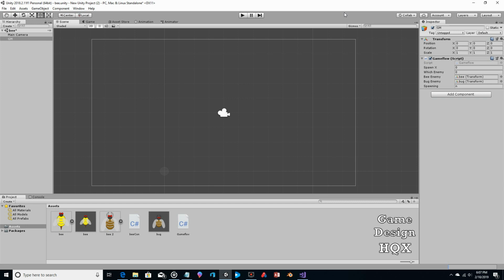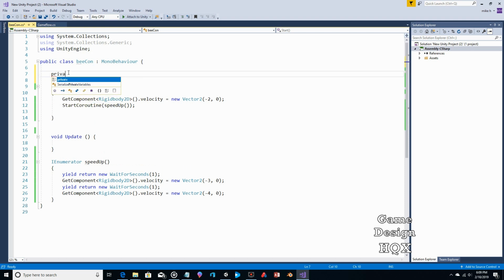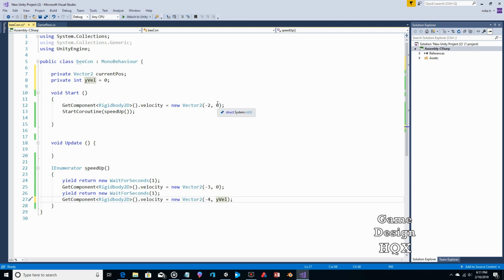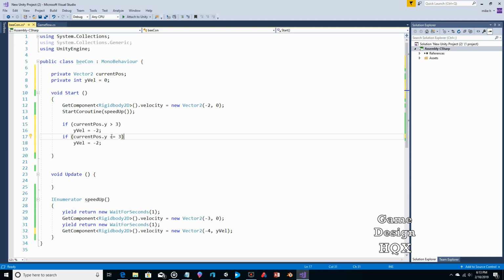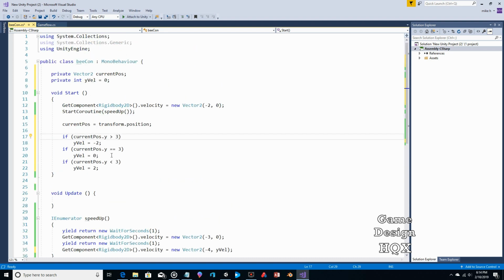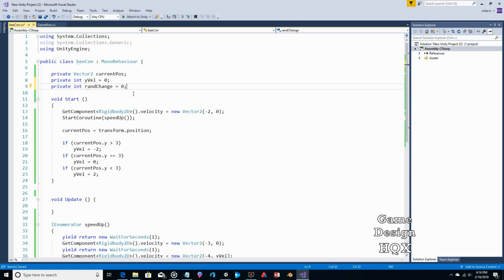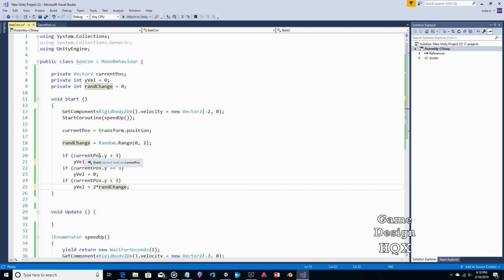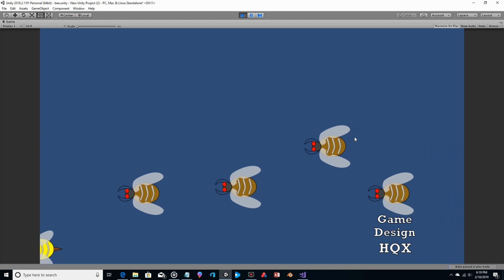Unity 2018 - Enemy Wave Spawn 04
Randomly change object's trajectory.